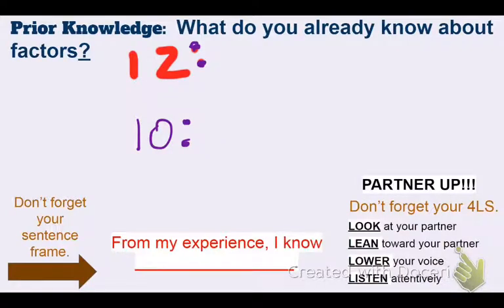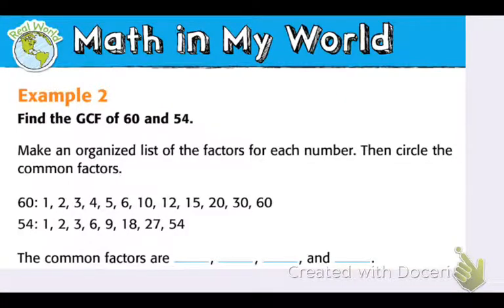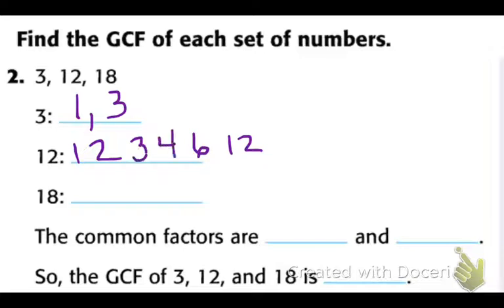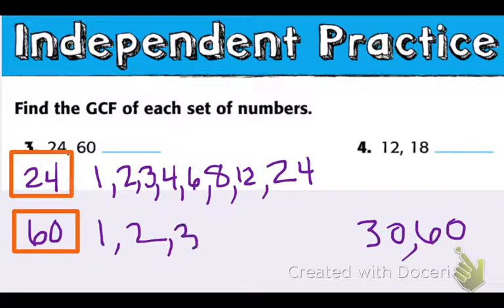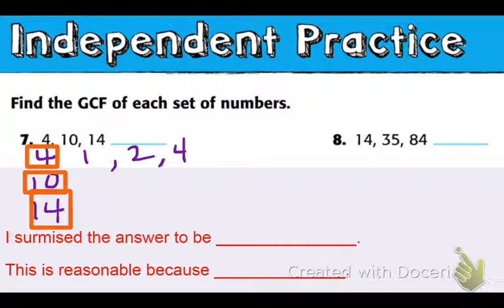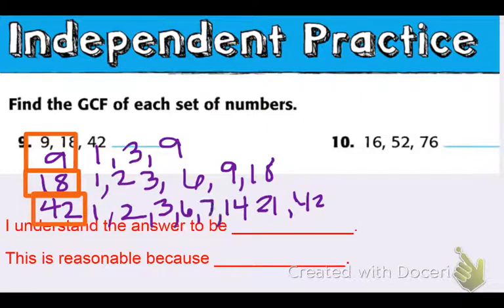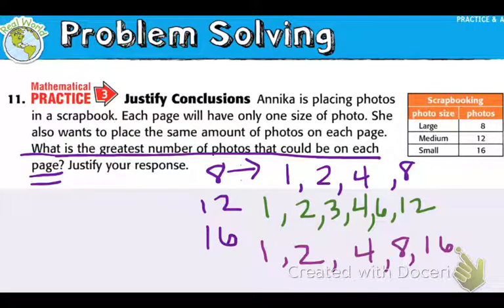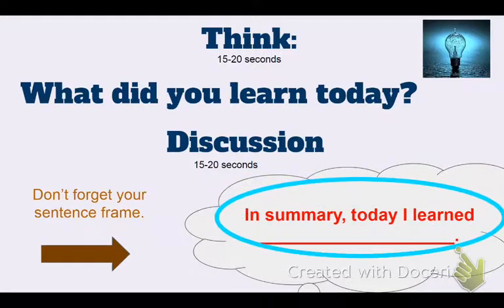Chapter 8, Lesson 2 (MyMath, Grade 5)